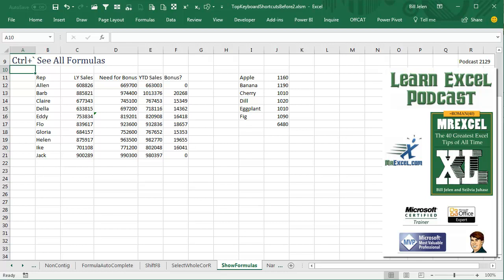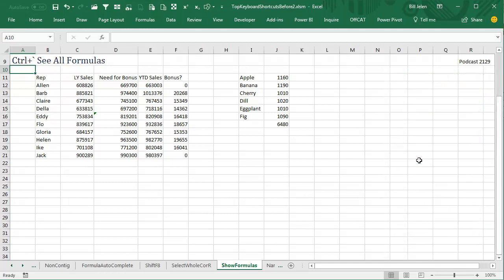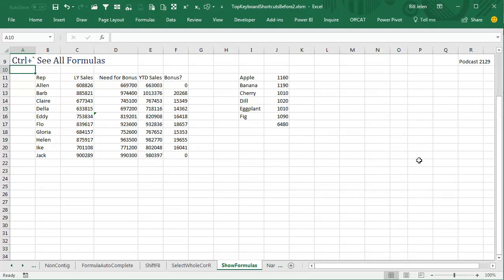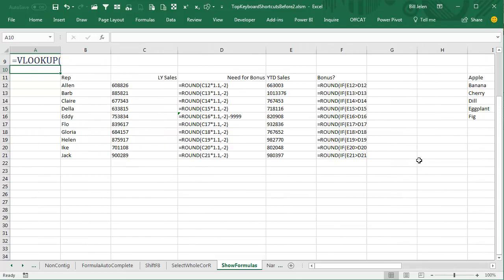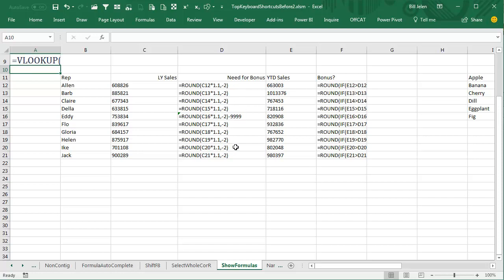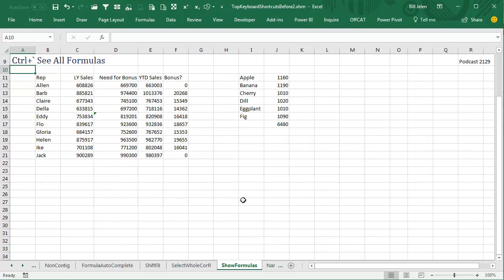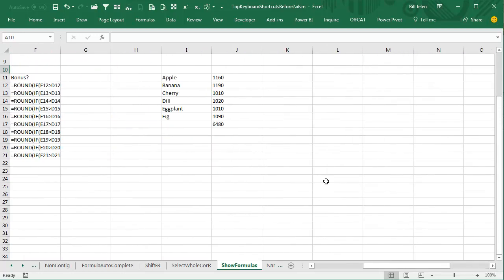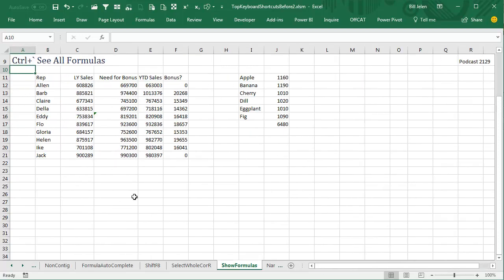Excel Shortcuts - Show Formulas - Episode 2129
Microsoft Excel Tutorial - Ctrl+` Shortcut toggles Show Formulas Mode.

Welcome to another episode of Learn Excel From MrExcel, where we bring you the best tips and tricks to master Microsoft Excel. In today's podcast, episode 2129, we will be discussing a handy shortcut that will save you time and effort when working with formulas in Excel.

Have you ever received a spreadsheet from someone and needed to figure out how it was put together? Well, instead of manually going through each cell to see the formula, there is a faster way to do it. On the US keyboard, just below the ESCAPE key, there is a key with the ~ symbol from Spanish and the accent aigu from French. By holding down the CONTROL key and pressing this key, you can enter the show formulas mode.

In this mode, each column will expand to show the formula in each cell. This is especially useful when trying to troubleshoot a spreadsheet or understand how it was created. For example, in the spreadsheet shown in the video, we can see that the NEEDED FOR BONUS value was changed, indicating that the person did not earn the bonus. This would have been difficult to spot without the show formulas mode.

To toggle back to the normal view, simply press CONTROL+` again. This shortcut is one of my favorites and can save you a lot of time and frustration when working with formulas in Excel. So next time you receive a spreadsheet and need to understand the formulas behind it, remember to use CONTROL+` to enter the show formulas mode.

Thank you for tuning in to this episode of Learn Excel From MrExcel.

This video answers these common search terms:
how to get all formulas to show in excel
how to see all formulas in excel
how to show all of the formulas on a excel sheet
how do you show all formulaas on your excel spreadsheet
why do formulas show in excel
why excel formula is showing as text
how to get formulas to show in excel
how to hide formulas in excel and show values
how to make formulas show in excel
how to show formula in cell in excel
how to show formula in excel cell
how to show formulas in cells excel
how to show formulas in excel cells
how to show formulas in excel spreadsheet
how to show formulas in excel when printing
how to show formulas in whole excel
how to remove formula showing in excel
how to show a formula in excel cell
how to show a formula in microsoft excel
where is show formulas in excel
how to get excel to show formulas
how to see formulas in excel
how to see formulas in excel spreadsheet
how do you see formulas in excel
how to see cells with formulas in excel
how to show excel formula in cell

Table of Contents:
(00:00) Using Ctrl and the Grave Accent to See All Formulas in Excel
(00:23) How to Toggle Between Show Formulas Mode
(00:33) Identifying Changes in Formulas
(00:50) Discovering Errors with CONTROL and the Grave Accent
(01:00) Clicking Like really helps the algorithm

Most people in the US will tell you this is Ctrl+Tilde, but it is actually the grave accent.

In the US, the key below the Esc key has a grave accent in the unshifted position and a tilde in the shifted position. If you think about it, you are pressing Ctrl+` and not Ctrl+Shift+Tilde.

If you are teaching Excel or creating YouTube videos, it is important to refer to the grave accent, because many keyboards in Europe have the Tilde and Grave Accent on separate keys. On those keyboards, pressing Ctrl+~ does nothing.